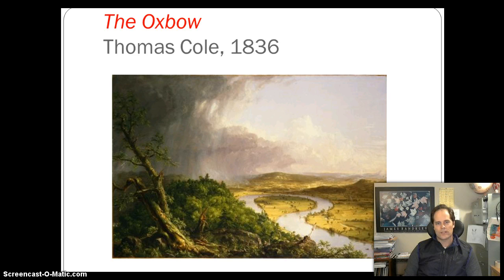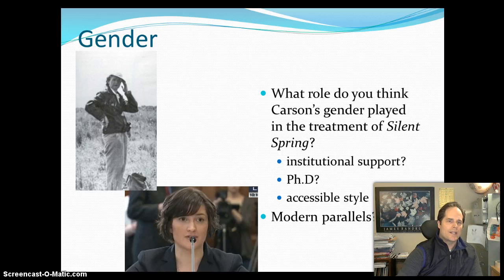Join the Conversation!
American Environmental History (History 205) Beckons...